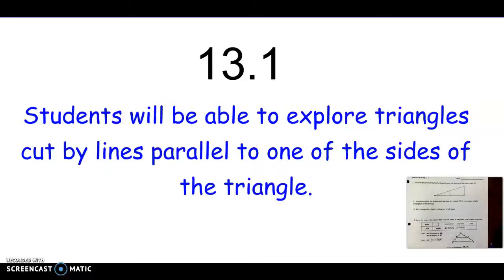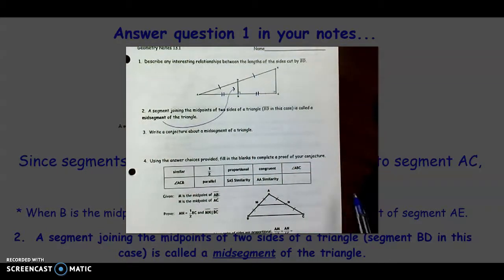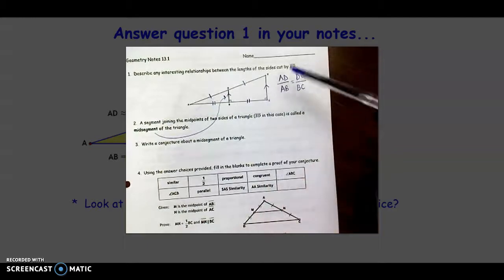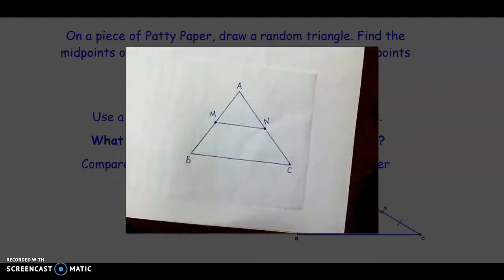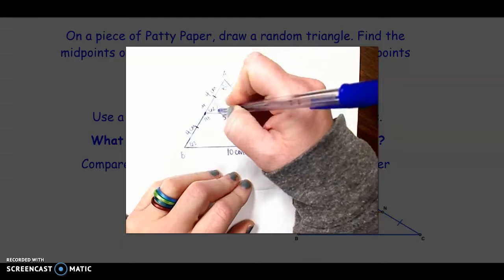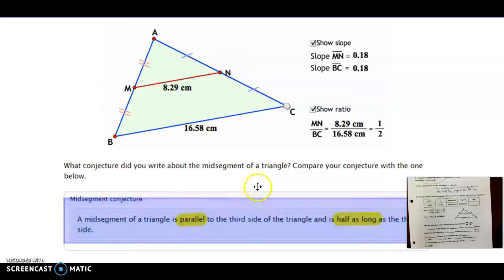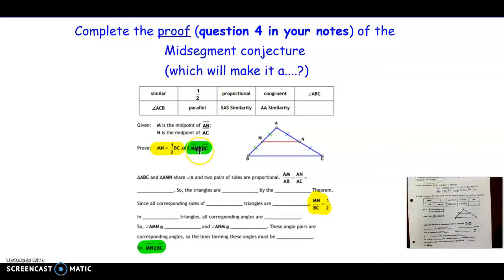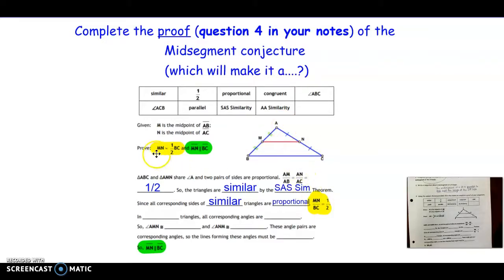13.1, Video 1